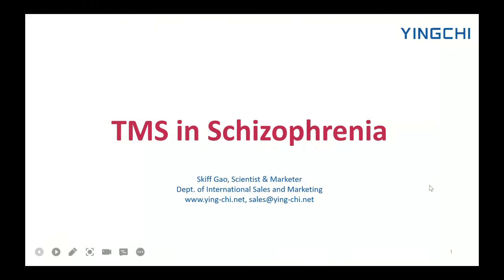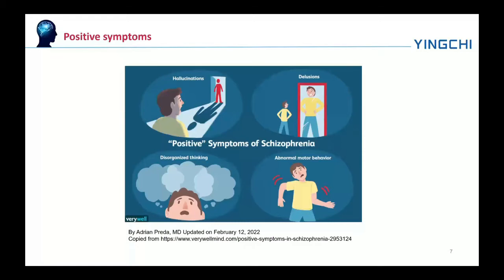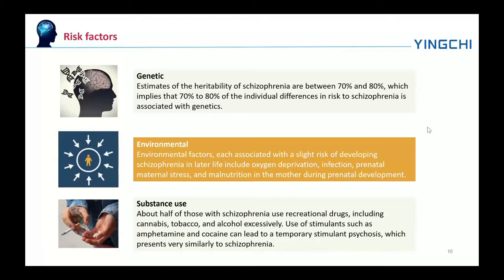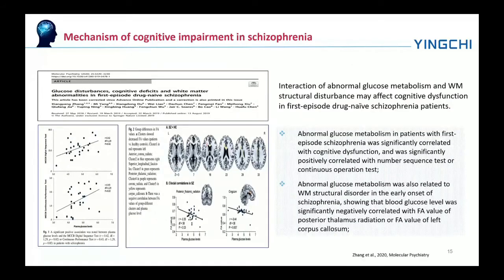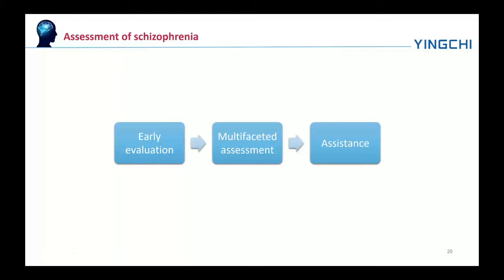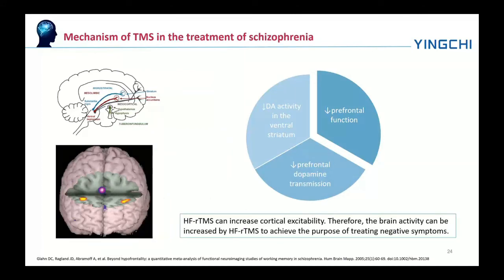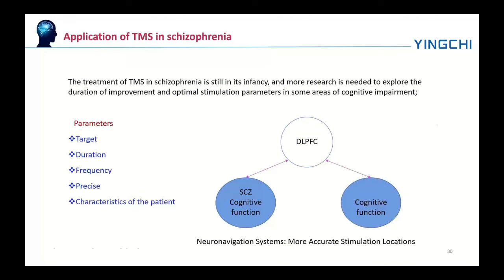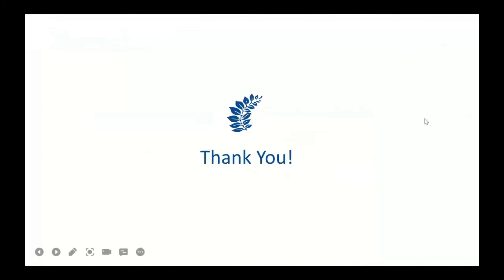Transcranial Magnetic Stimulation (TMS)—Promising Therapy for Schizophrenia & Psychiatric Disorders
Schizophrenia is a mental disorder characterized by continuous or relapsing episodes of psychosis. Schizophrenia affects around 0.3–0.7% of people at some point in their life.
The primary treatment of schizophrenia is the use of antipsychotic medications, often in combination with psychosocial interventions and social supports. Among them, TMS, especially rTMS, has become a potential and promising therapy in the treatment for schizophrenia.

🕓 Timeline:
00:00 Intro
00:16 Overview of schizophrenia
05:45 Biomarkers and mechanism of schizophrenia
08:28 Assessment and current treatment
12:09 Application of TMS in schizophrenia

👉 For people who have no knowledge for TMS:
      Transcranial Magnetic Stimulation (TMS) is a focal, painless and non-invasive form of brain stimulation that can depolarize or hyperpolarize the cortical neurons in the human brain.
      It directs a magnetic field pulse through the intact skull and the magnetic energy is converted back into electrical energy in the underlying brain tissue. TMS mayalso modulate cortical and subcortical structures that are synaptical ly connected to the region being stimulated.
      These staccato magnetic fields have the capacityto induce neurophysiological changes that persist after the stimulation paradigm ends.
📺 MORE YINGCHI Lectures on TMS:
(You can easily find them in our plalylist also)

🙋‍♀️ Ms. Shelley
Address:Block B, 2 / F, Phoenix City Building, 15 Sci-tech North 1st Road, Xili, Shenzhen,China.